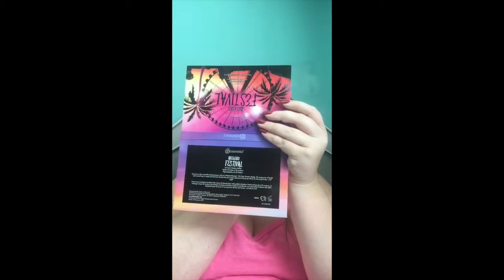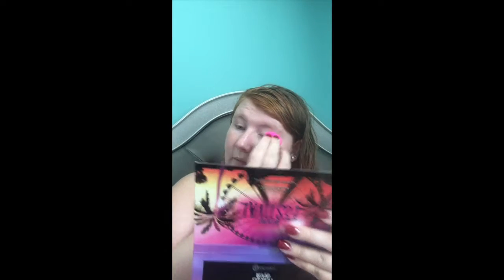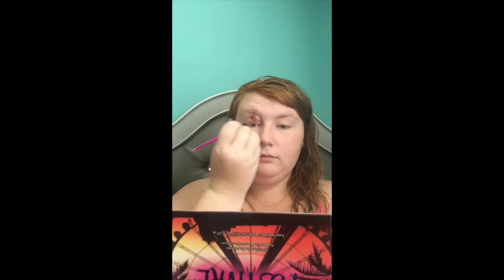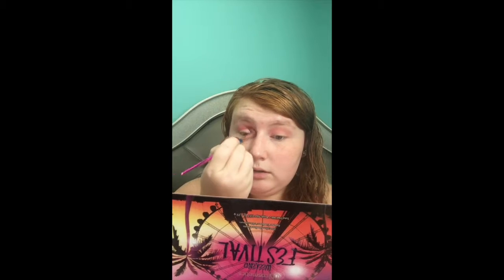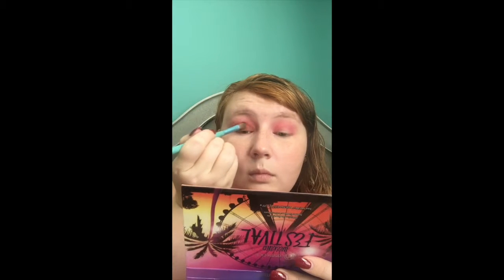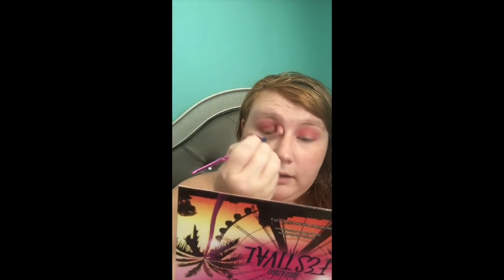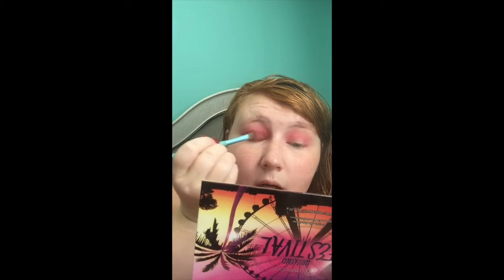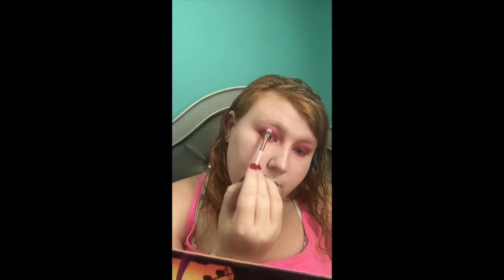Wearable Pink Eyeshadow Tutorial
Watch me create a wearable pink eyeshadow look on my eyes. I was really happy with how this look turned out. I hope you enjoy this look and video.

Products Used:
Covergirl Ready Set Gorgeous concealer
Airspun
BH Cosmetics Weekend Festival Pallete
Marc Jacobs Noir Mascara